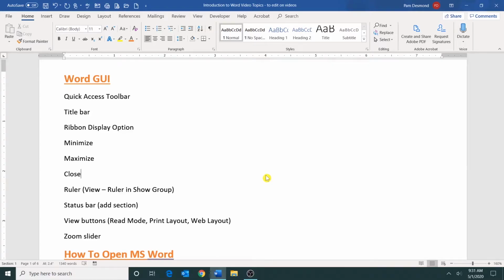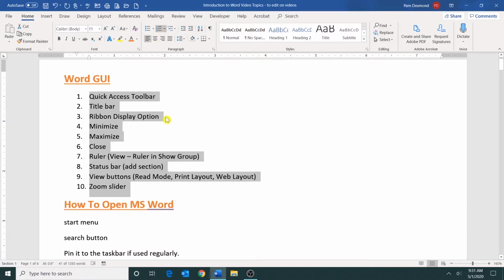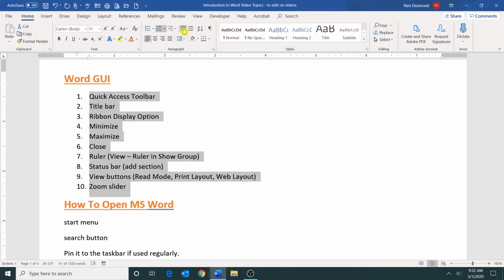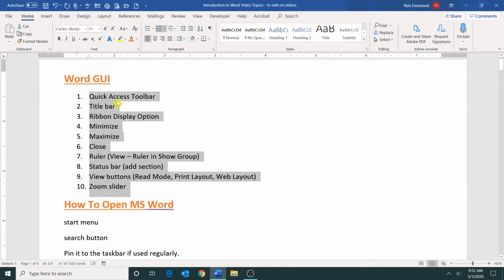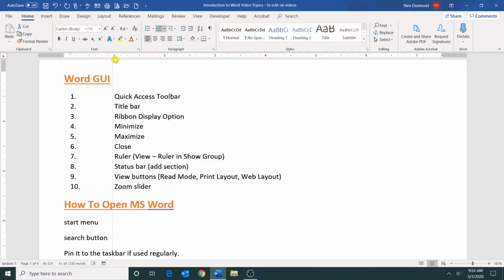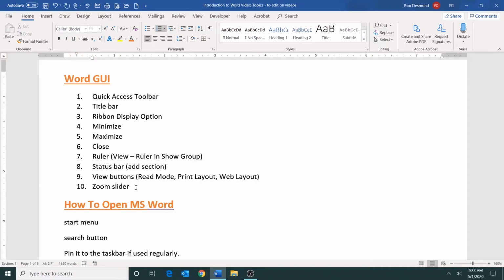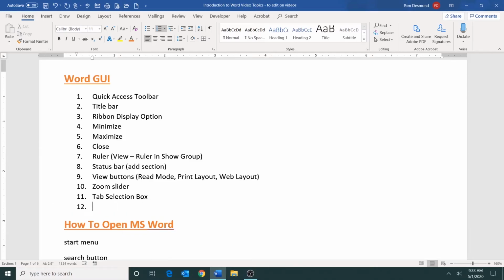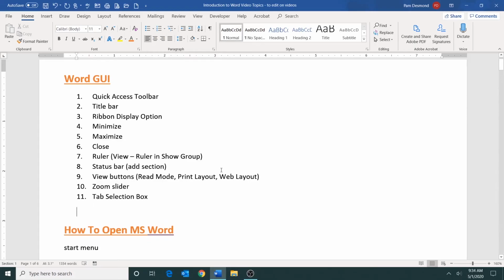How to Use the Numbering Feature in Microsoft Word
Demonstration on how to use the Numbering feature in Microsoft Word